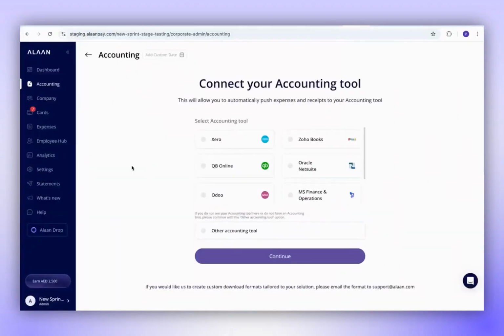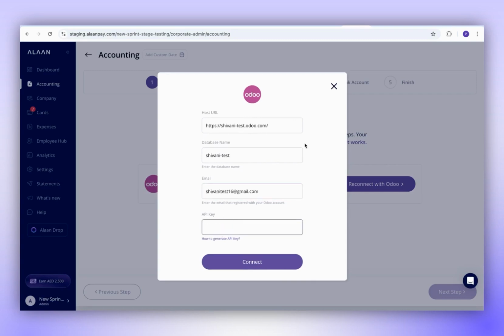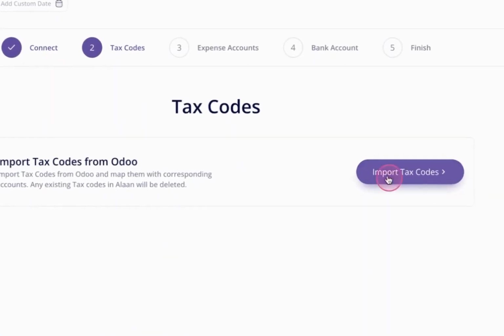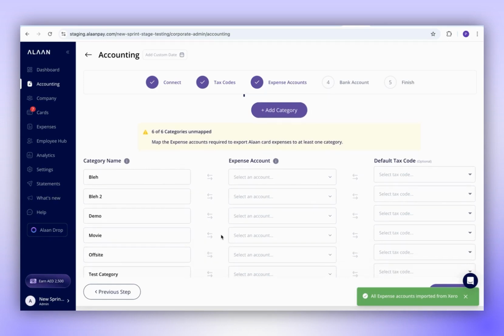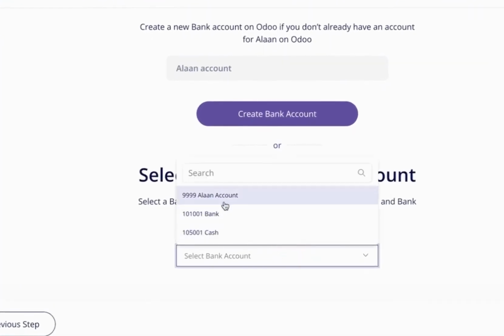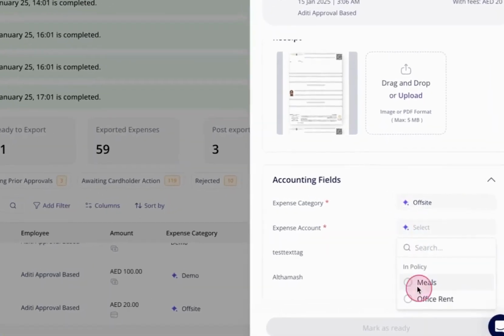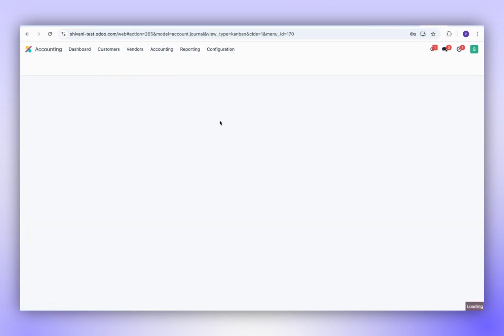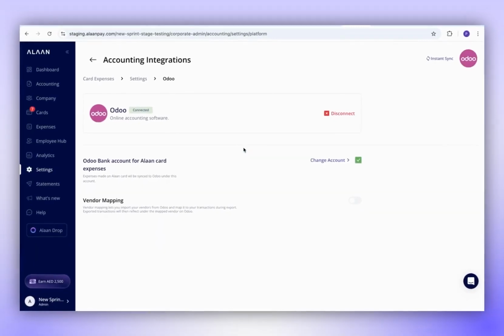Integrating Alaan with Odoo